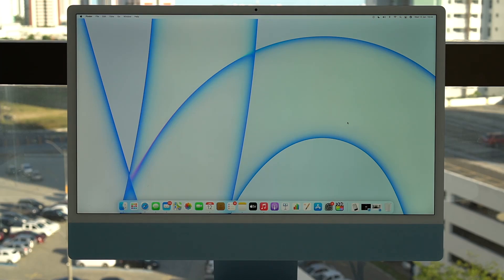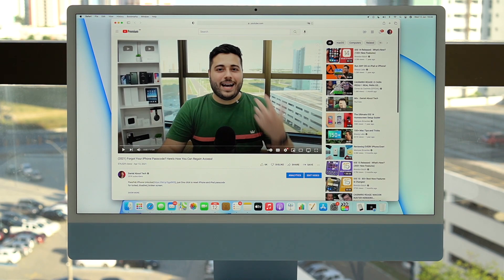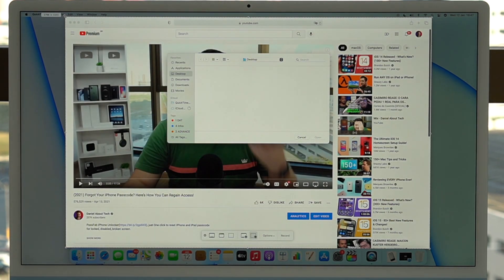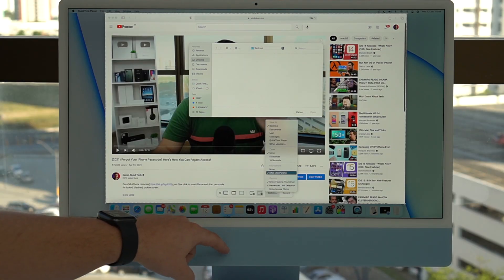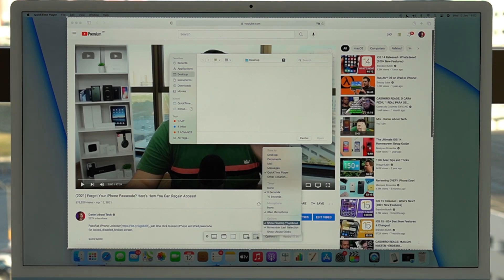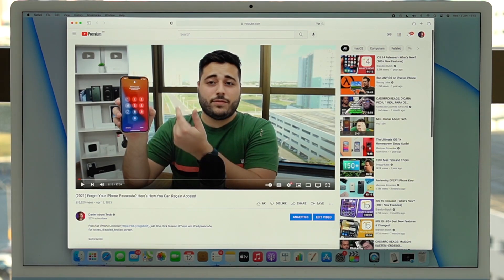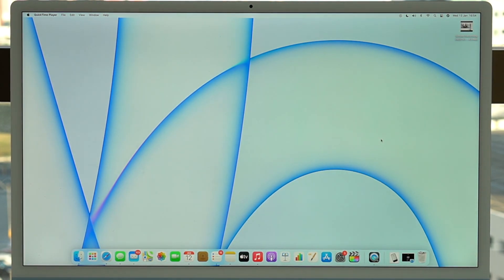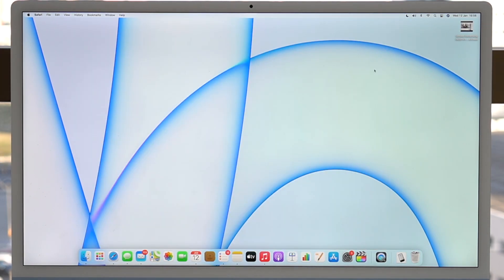(2022) How To Record ANY Mac Screen With Internal AUDIO - FREE!!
In this video I teach you the best and most efficient way to record your Mac Screen with Internal Audio, meaning you can record any video, class, lesson, meeting or chat with perfect audio. Hope U Enjoy!